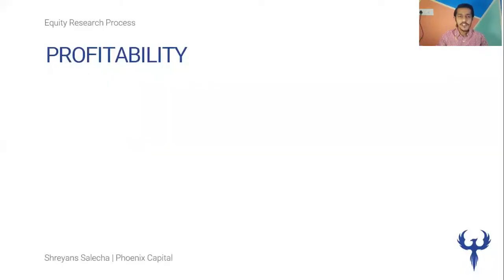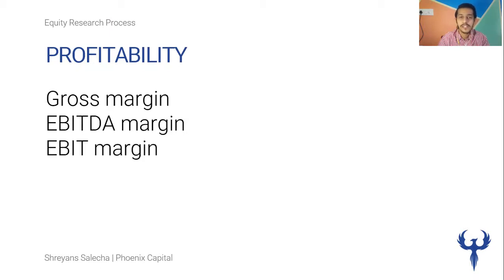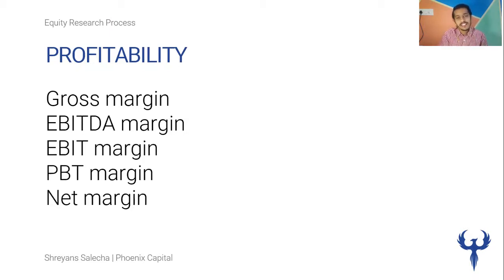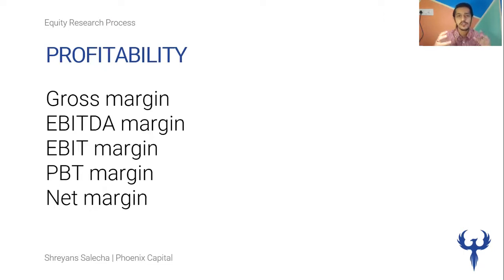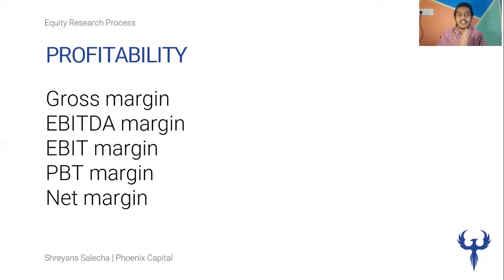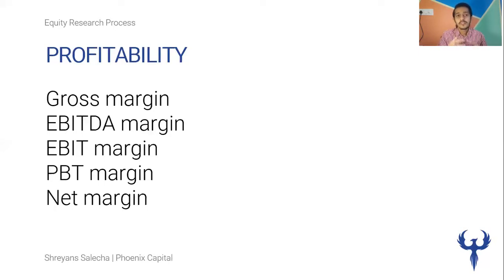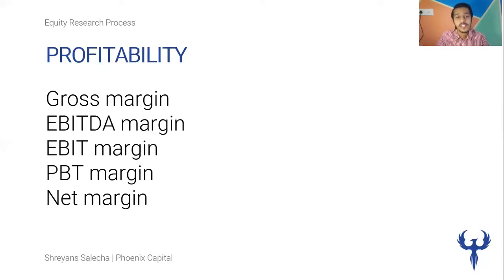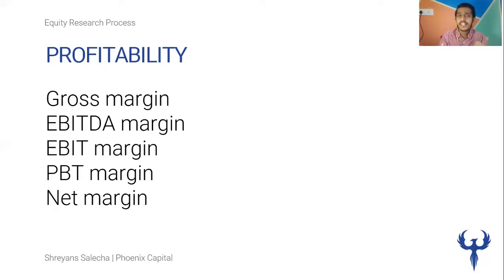Profitability Ratios | Equity Research Process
In this video, you'll learn about the different profit margins and how to analyze profitability:

00:45 - Different Profit Margins
01:42 - Calculating different Profit Measures
02:38 - Stepwise Approach
03:30 - Cost Control of Company
03:50 - Identifying Cost Control Weaknesses
05:25 - Absolute Changes in Costs

If you have any questions, please ask in the comments below and I'd answer those ASAP.